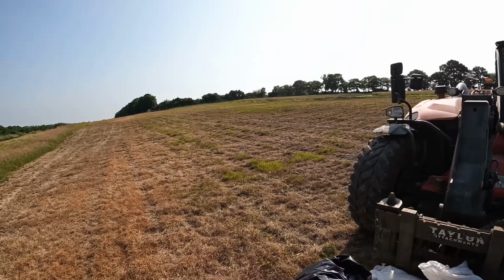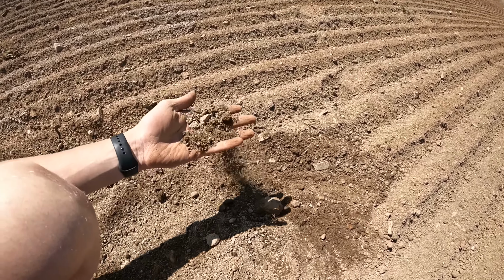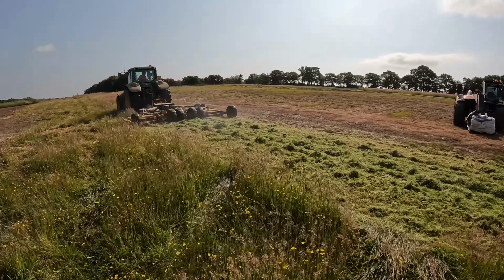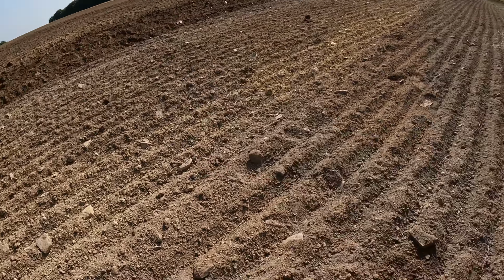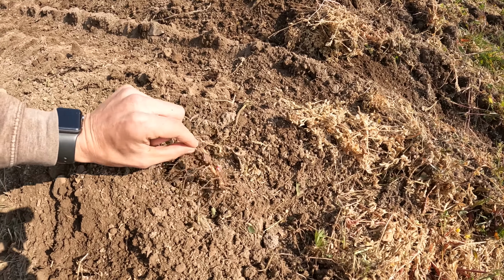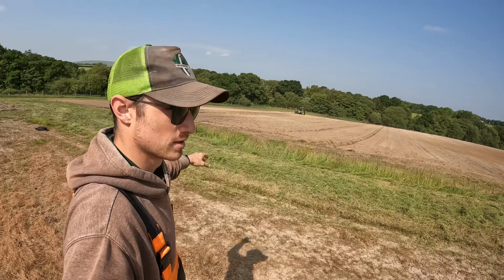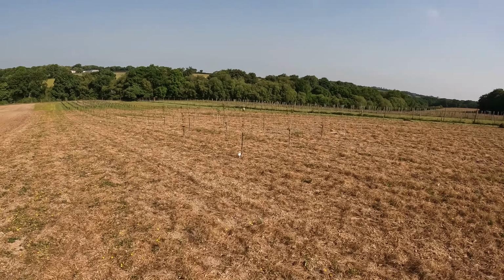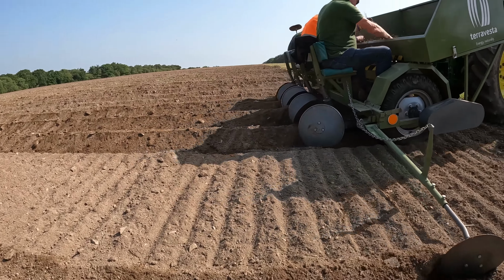PLANTING NEW CROPS ON THE FARM!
Time for something very different on the farm today! Hope you enjoy!

🚜  Follow Me  🚜

Snapchat   🚜 jmfarming